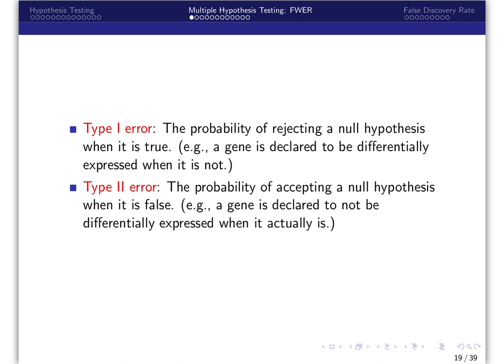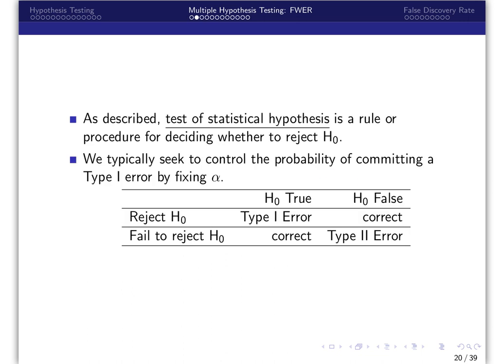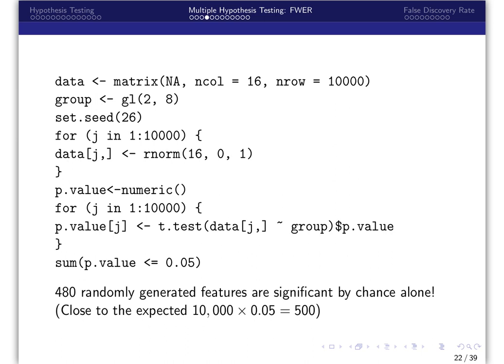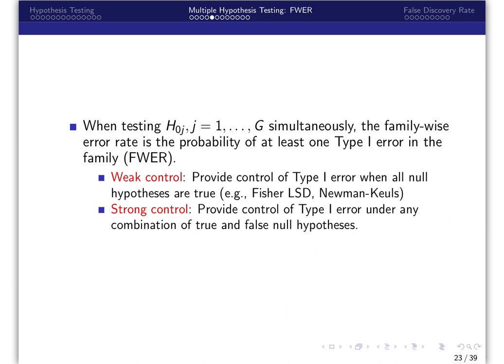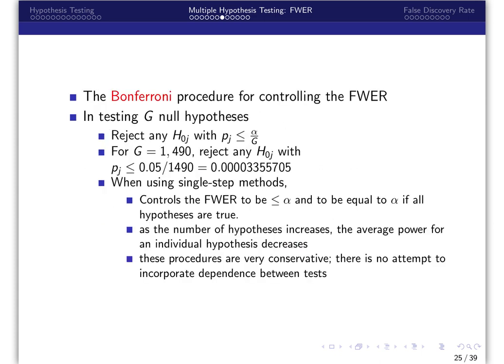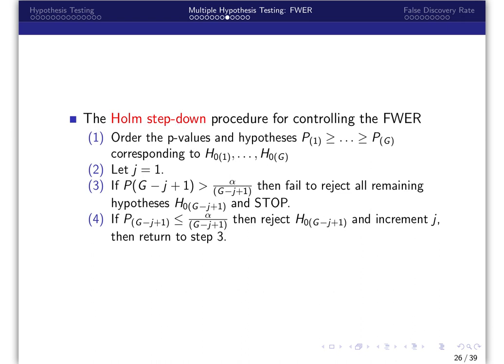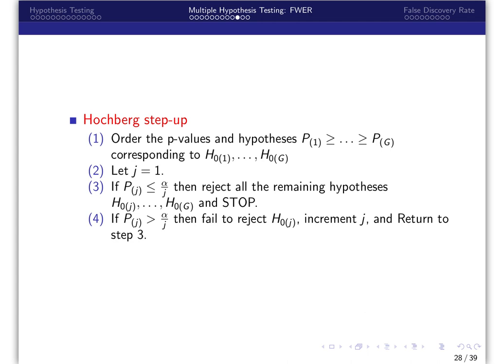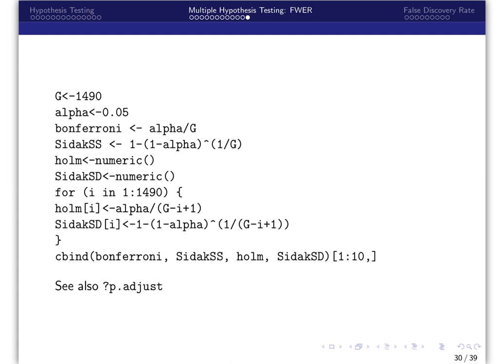Differential Expression for Microarrays Part 2: Family-wise error rate control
Controlling for multiple comparisons using family-wise error rate methods (Sidak single step, Bonferroni, Holm, Sidak step down, Hochberg)